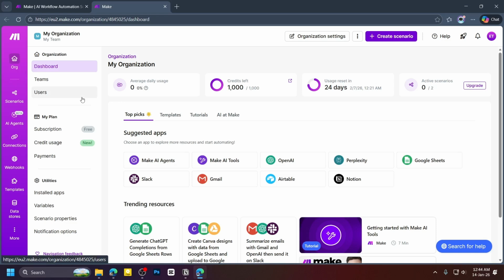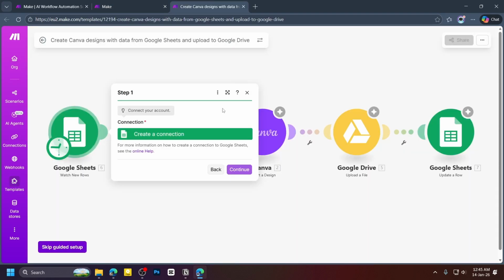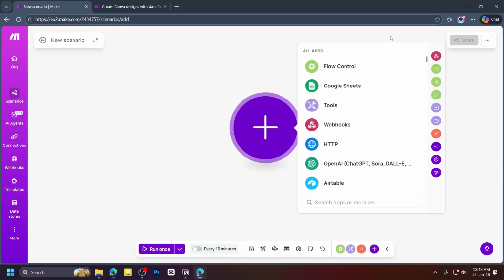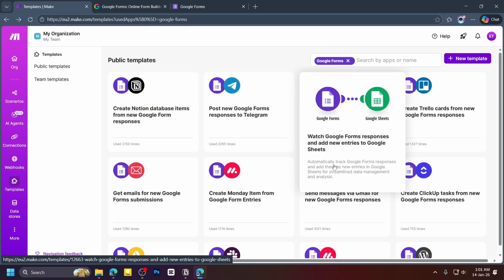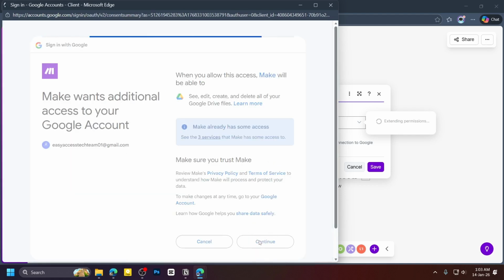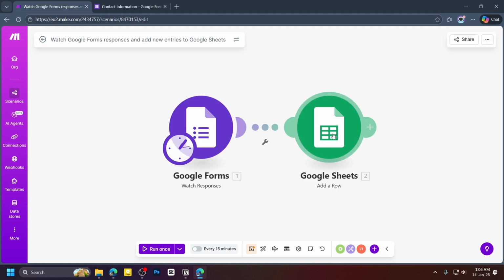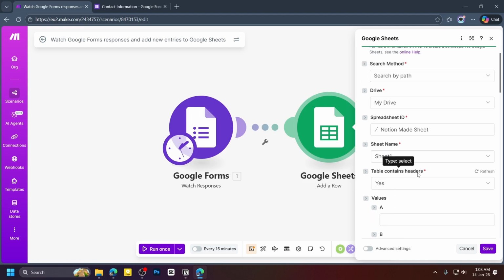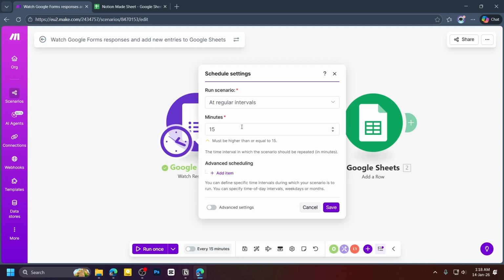Make.com Tutorial For Beginners (2026) - Easy Guide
Make.com Tutorial For Beginners - Easy Guide